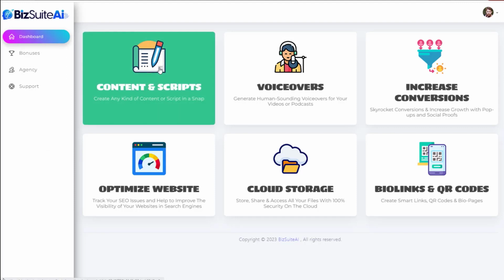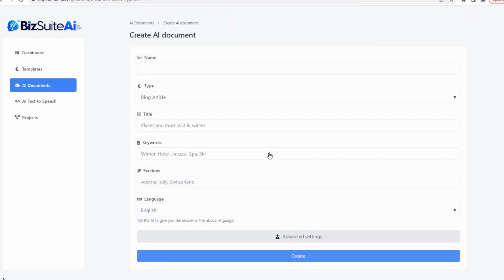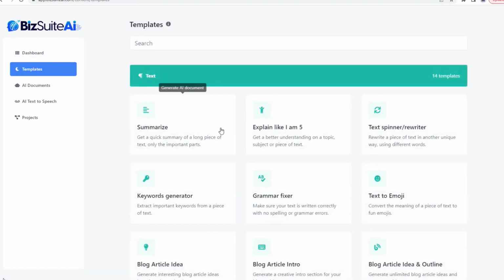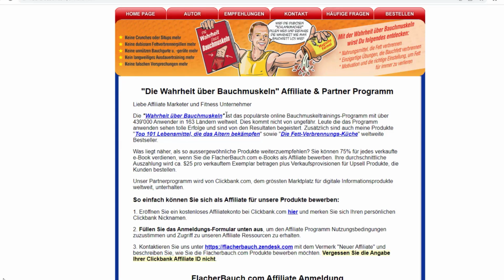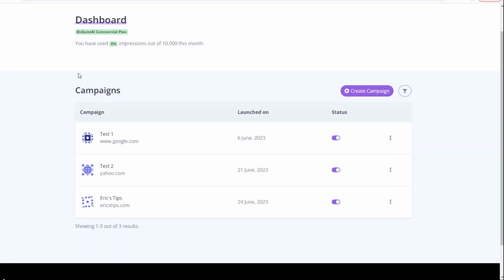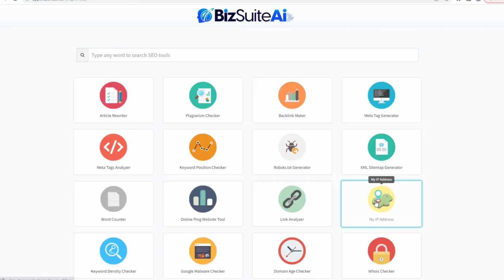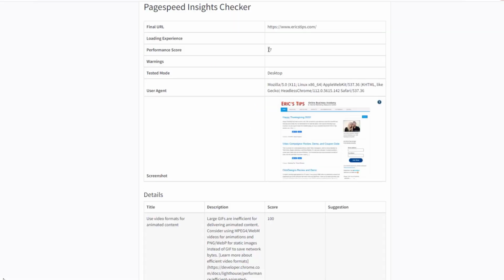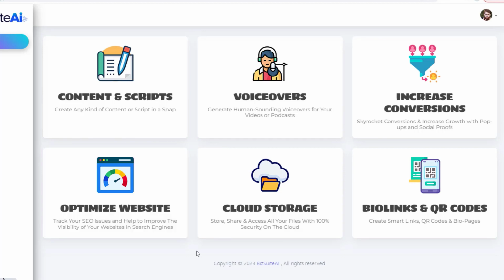BizsuiteAi Review | Demo | MEGA BONUS BIZSUITE AI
BizSuiteAI Review here:🏆 If you are looking for BizSuiteAI review and demo, then watch this video to learn everything you need to know about BizSuite review, demo and bonus

What is...BizSuiteAI
Never seen, Breakthrough 6-in-1 Business Domination Apps Platform - Content Creation, Voiceover, Conversion Boosting, Cloud Storage, Link Shortening, and SEO Tools - All Supercharged by GPT-4!

With BizSuite AI's Commercial License, Offer Stunning Content Creation, Conversion Boosting, Cloud Storage, Link Shortening, and SEO Optimization Services. Do it for your clients & Turn Your Skills into Premium Money-Making Business!

✴️Best For Anyone who wants to start a profitable business in this segment.

✴️Best For: Millions of digital businesses

✴️Deliver excellent GPT 4 Content & voiceovers at lightning speed and unmatched accuracy without spending a dime.

✴️Increase engagement & sell more through their platforms.Best For Anyone who wants to start a profitable business in this segment.

Pricing

Frontend Offer : (Personal Use 14.95$- Commercial rights $17) It includes 6 powerful AI Apps:

✅1. App: Conversion Booster
✅2. App: Cloud Storage
✅3. App: Link Shortener, Bio Links & QR Codes
✅4. App: Web Optimization/ SEO Tools
✅5. App: Content Creator Powered By GPT4 Tech
✅6. App: VoiceOvers

Upsell 1: Personal Use $37 / Commercial Use $47

Upsell 2: Cloud Storage Upgrade To 1Tb $37

Upsell 3: Reseller $127

BizsuiteAI review

I hope you got value from it. Please don't forget about my BizSuiteAI Bonus pack that I have for you...super valuable.